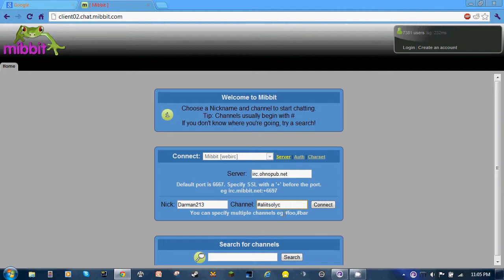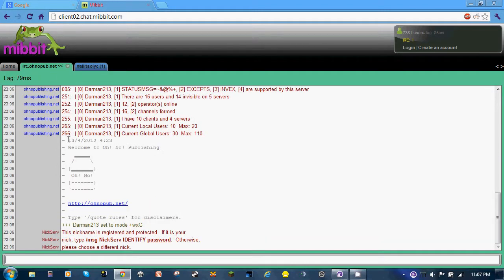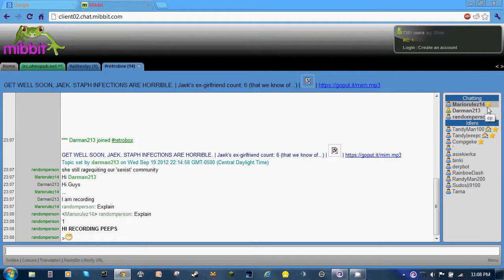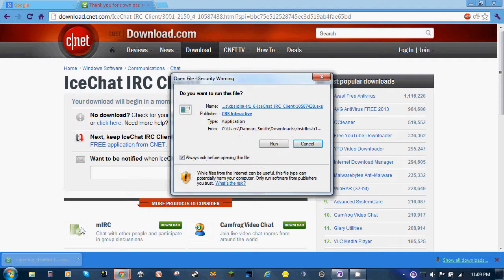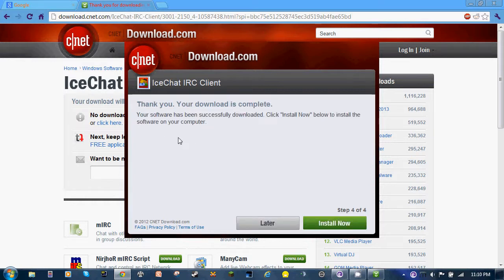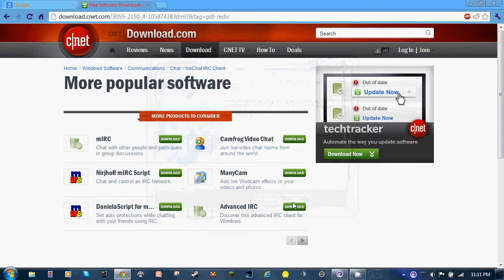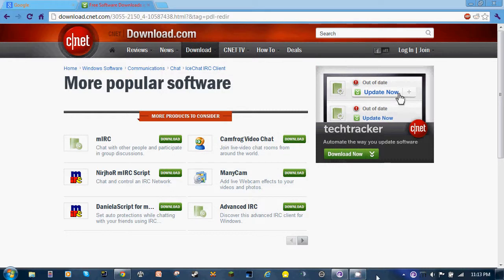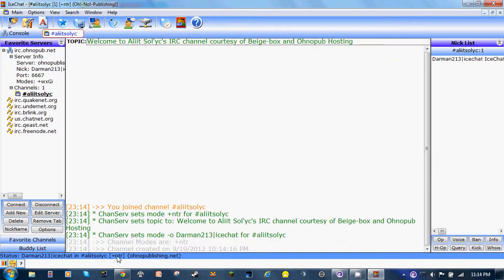How to work into IRC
Su'cuy Ner'vode, Here are some links

MIBBIT WEB CLIENT (use this if you cannot access ports and can only use websites)

The last link will connect directly and all you have to do is enter your nickname